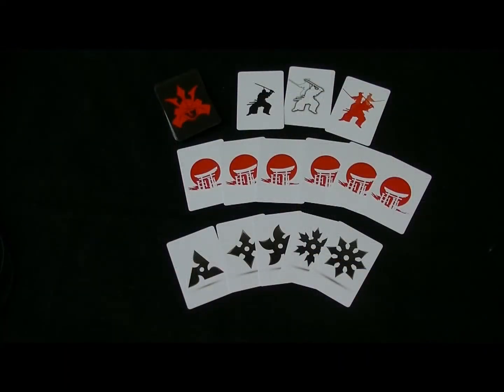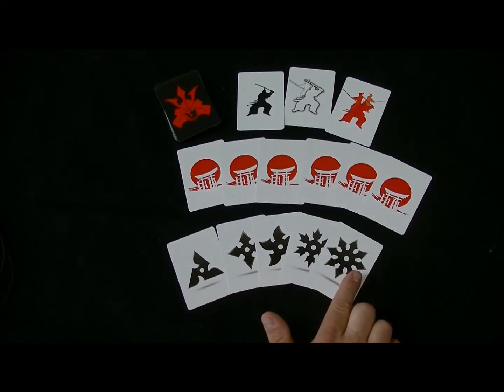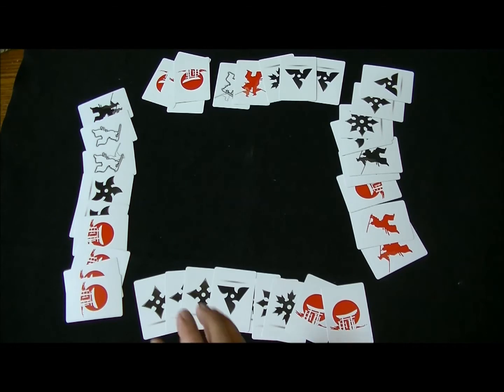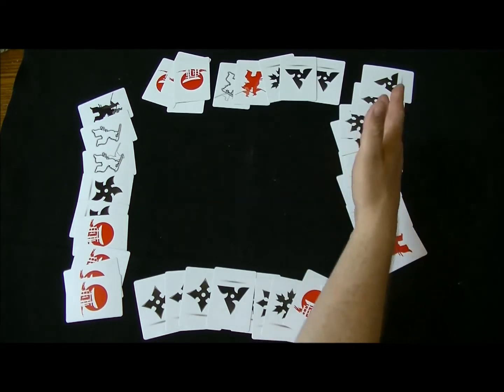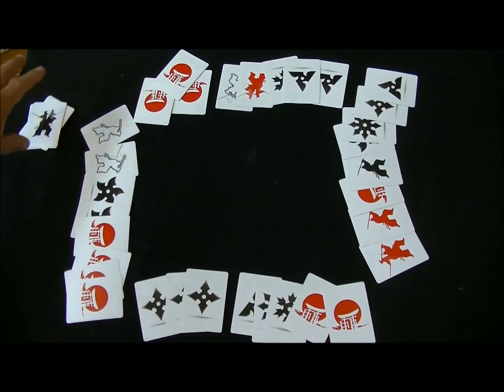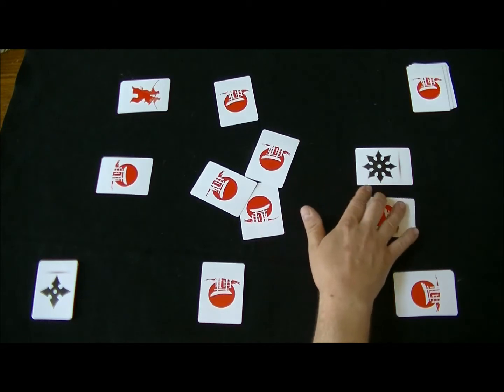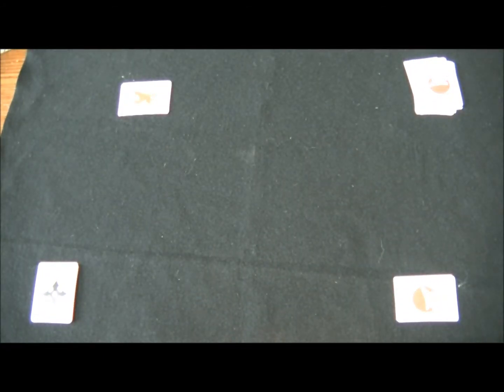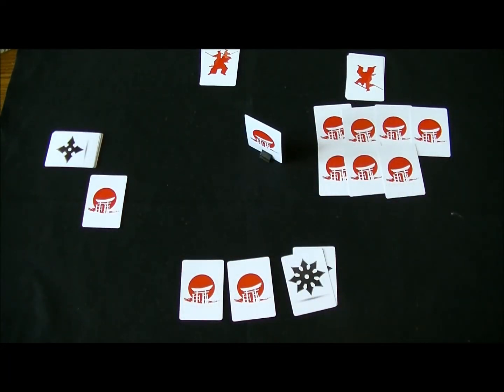To The Table - Episode 51 - Shogun Showdown Kickstarter Review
Overview of components and game play. Review (7:25)